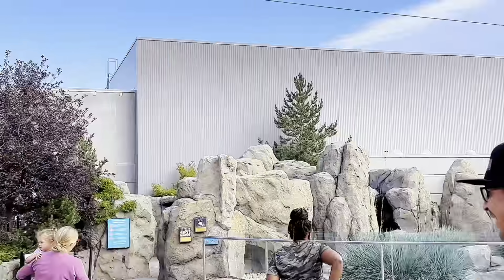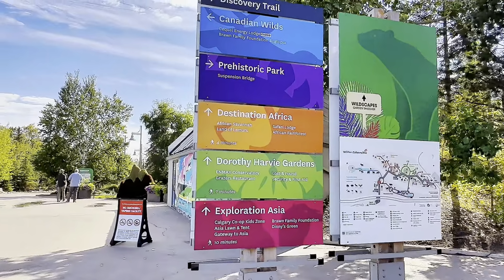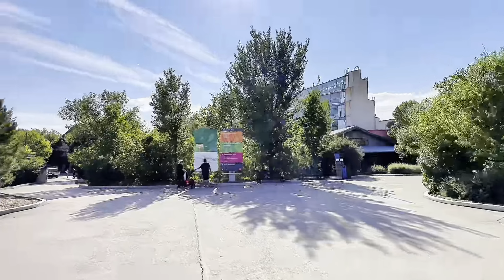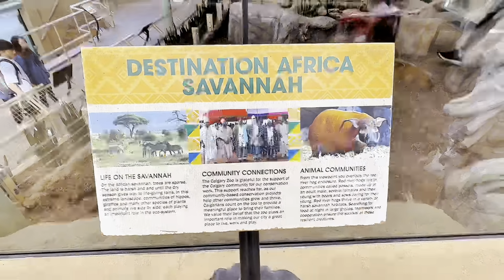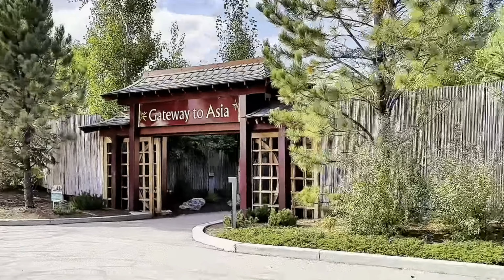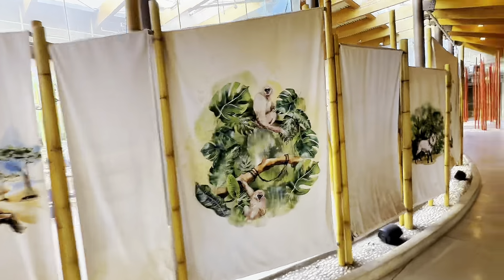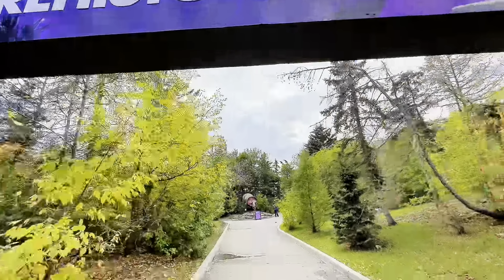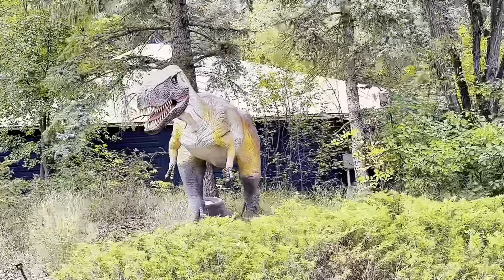Exploring Calgary Zoo | A Wildlife Adventure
Hello lovelies 🥰

Explore Calgary Zoo with me, where we encounter fascinating creatures from around the world. From majestic lions to playful penguins, this immersive experience offers a glimpse into the beauty and diversity of our planet's wildlife.

Xoxo❤️
Noble Jayde!

⇢ clothing line instagram: @_noblediamond_

FAQ
☆age: 23
☆height: 5'4
☆location: Canada